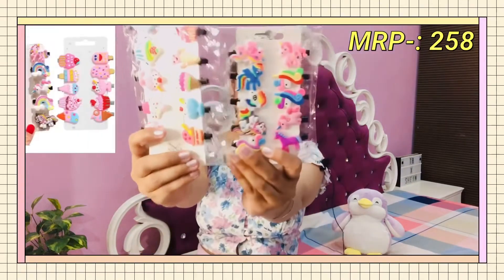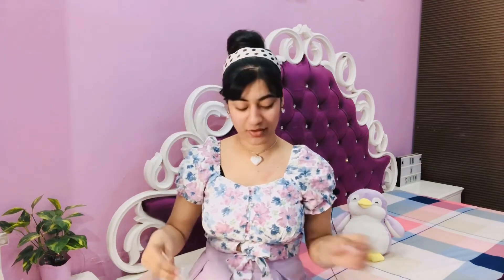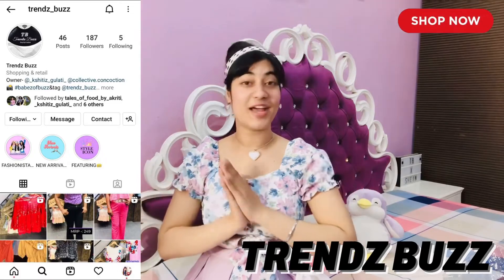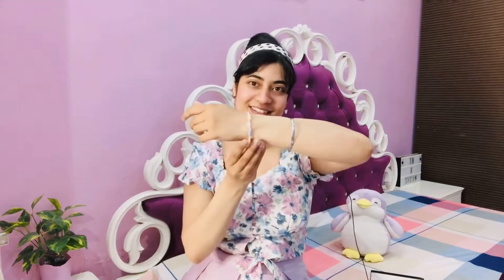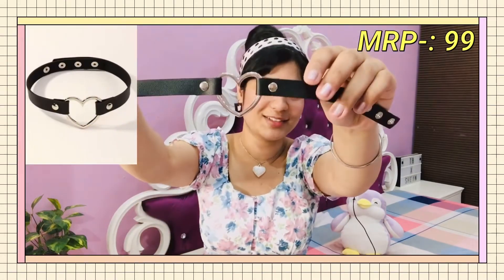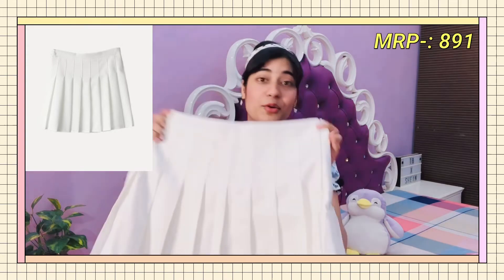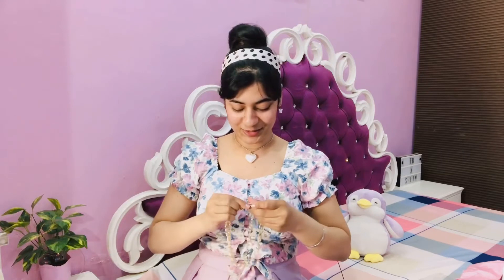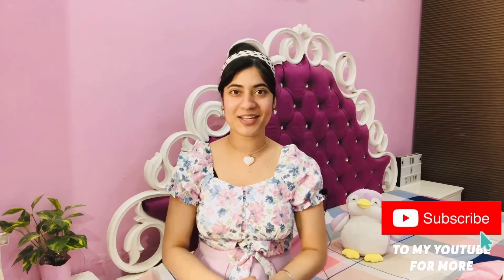COLLECTIVE HAUL 2022|| Urbanic, Amazon, Lulu&Sky & Instagram stores 🛍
Hey guys 💕

In today’s video I’ve shared with you all a collective haul of my entire purchase related to fashionable(accessories,clothing & footwear). I’ve been totally obsessed with my entire purchase and thought of sharing my review with you all.

LINKS MENTIONED 🌸

AMAZON⬇️

• Unicorn and Ice cream hair clips

• Diy jewellery making box

• White synthetic fingerless net gloves

URBANIC⬇️

• Pleated white skater skirt

• Heart choker necklace

• Satin pink Ruched dress

LULU & SKY⬇️

• Casual wear grey sneakers

INSTAGRAM STORES🌸

FOLLOW TO GET NEW UPDATES ON TRENDIEST COLLECTION

TRENDZ BUZZ 🖤

HAPPY SHOPPING 🛍

SOCIALS📱

XOXO❤️